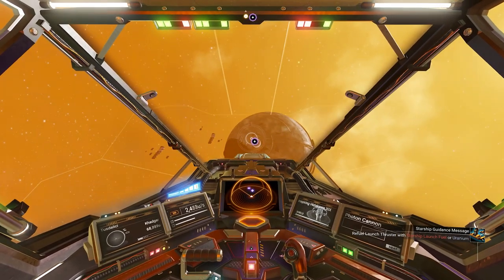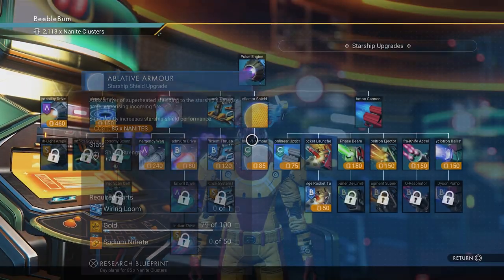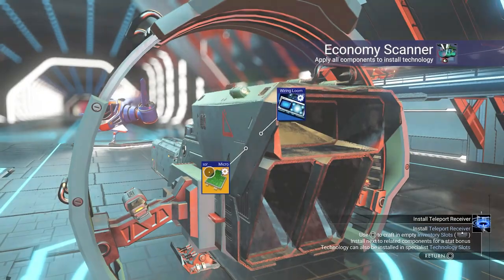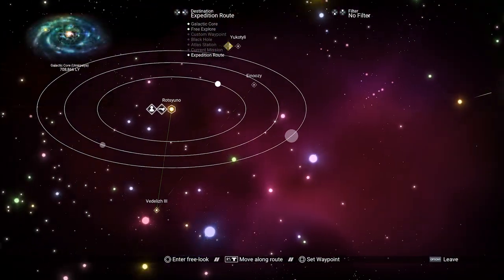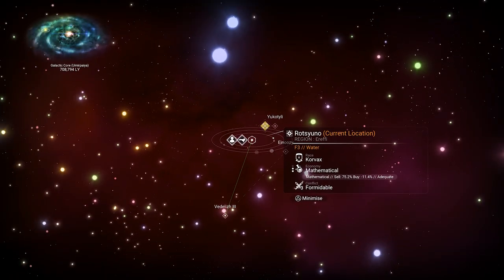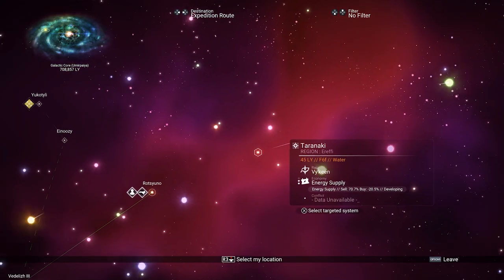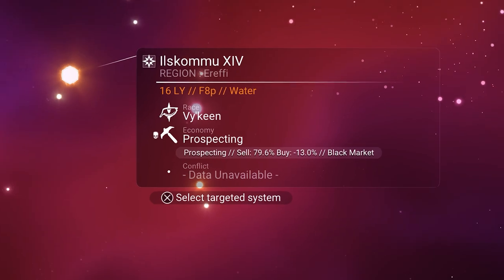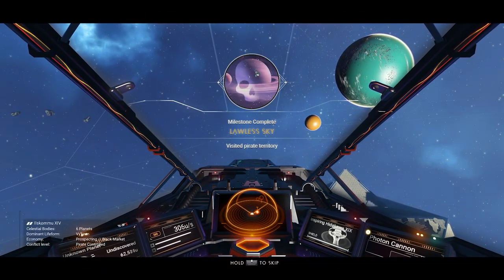How to find PIRATE Systems in No Mans Sky OUTLAWS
In this guide Beeblebum Shows you how to find Pirate Controlled Systems in No Man's Sky Outlaws. With the Blighted Expedition one of the Milestones is to find a Pirate System.